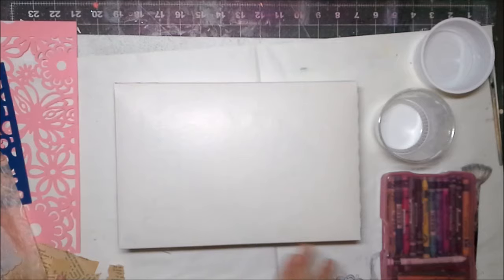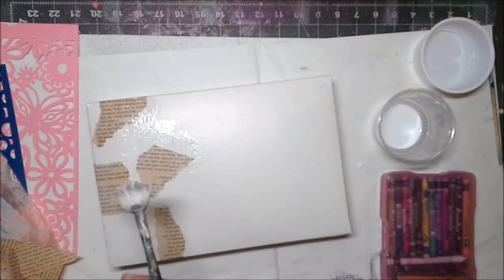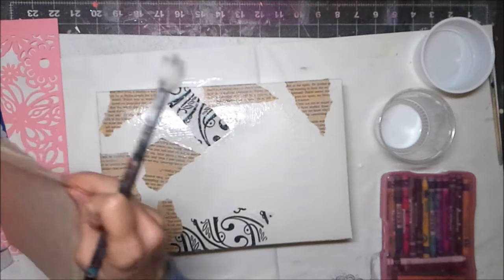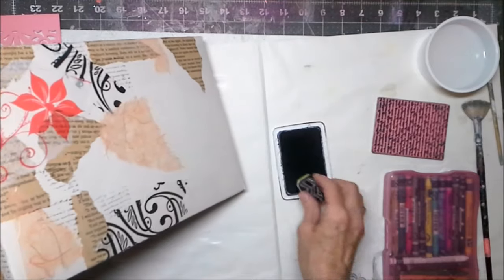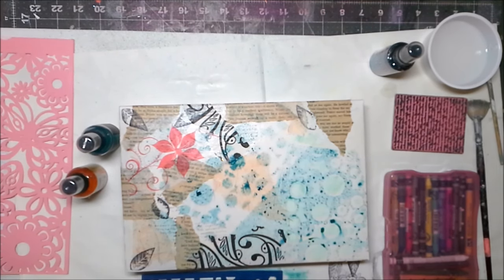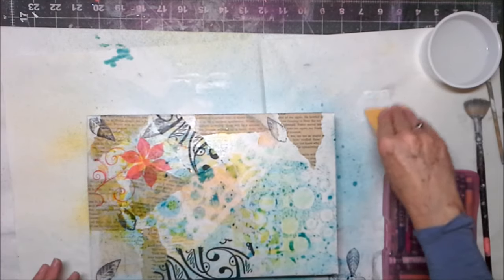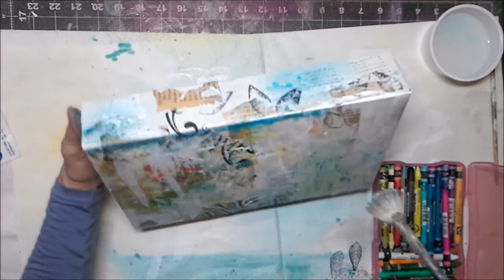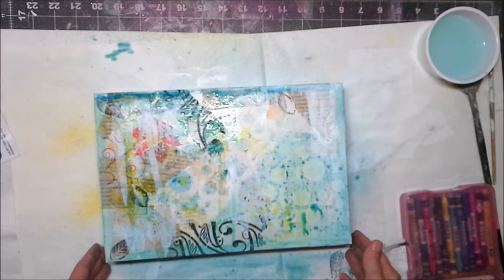Cereal Box Canvas Mixed Media Portrait- Part Two- Adding a background